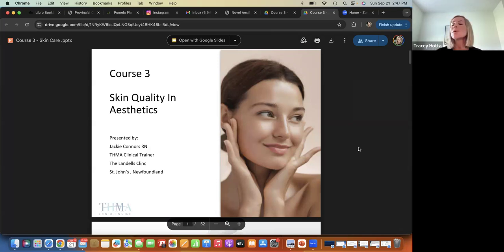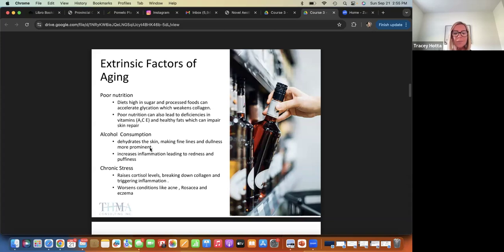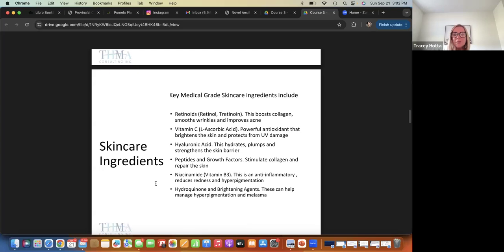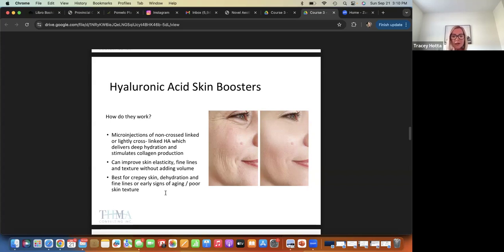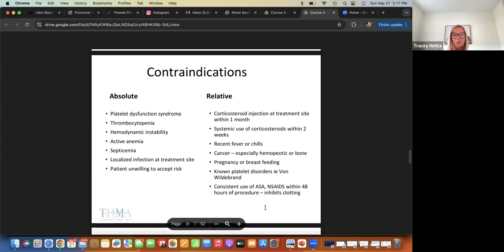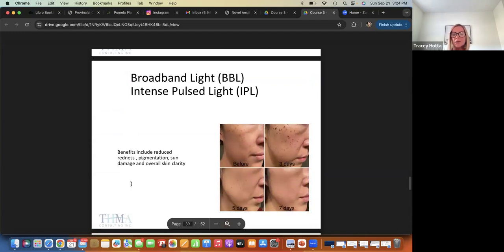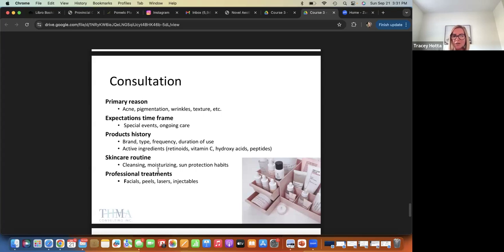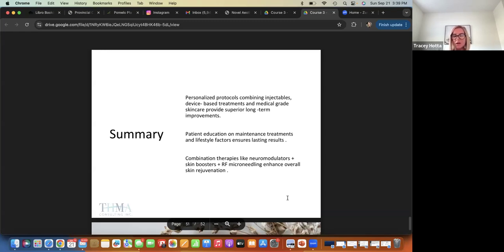Skin Quality Presentation